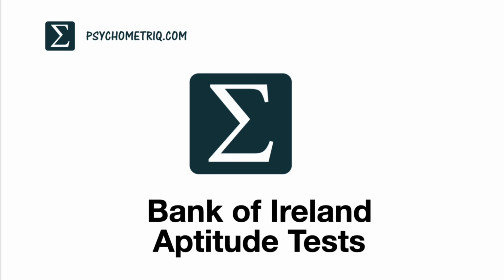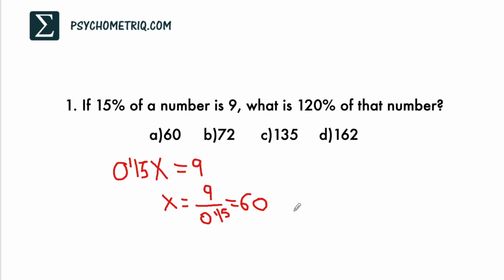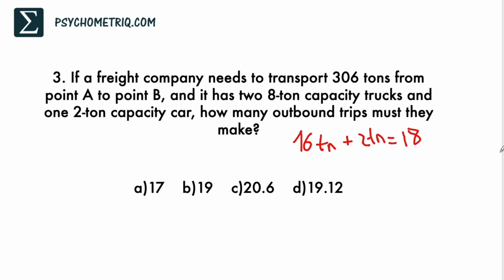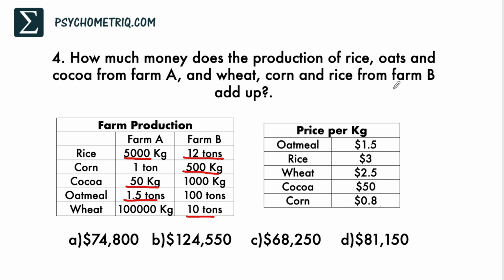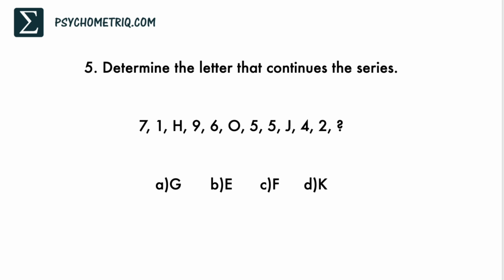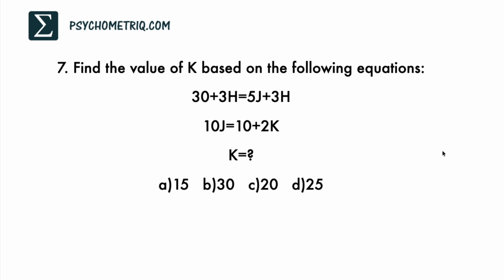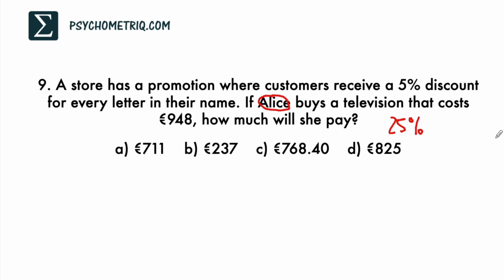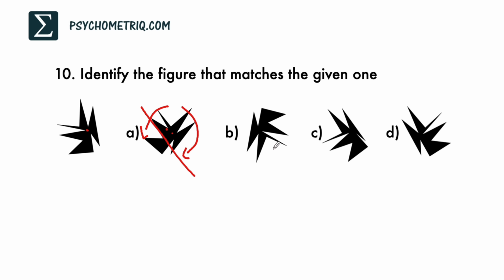📄Bank of Ireland Aptitude Test: Can You Solve These Questions?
Do you want to pass the Bank of Ireland aptitude test? This video helps you practise typical aptitude test questions, solve them step by step and understand the logic behind each answer, so you can improve your speed, accuracy and confidence before the real assessment.

Bank of Ireland is one of the main financial services groups in Ireland, offering banking and financial products for personal customers, businesses and companies. Because banking roles require accuracy, attention to detail, numerical ability, verbal understanding and logical thinking, the Bank of Ireland assessment test is used to evaluate important skills that candidates may need in their daily work.

The Bank of Ireland aptitude test may include different types of exercises, such as numerical reasoning, verbal reasoning, logical reasoning and problem-solving questions. In the Bank of Ireland numerical reasoning test, candidates may have to work with percentages, calculations, tables, charts or financial information. The Bank of Ireland numerical test is especially important for roles where working with data and figures is part of the job. The Bank of Ireland verbal reasoning test may include short texts, statements and questions designed to check reading comprehension and attention to detail.

If you are preparing for Bank of Ireland online tests, practising with similar questions can help you feel more prepared and avoid common mistakes. This video is also useful for candidates searching for Bank of Ireland aptitude test practice, Bank of Ireland assessment test examples, Bank of Ireland numerical reasoning test preparation, Bank of Ireland numerical test questions, Bank of Ireland verbal reasoning test practice and Central Bank of Ireland aptitude test preparation.

Index of the video:

00:00 Bank of Ireland Aptitude Test: introduction and key skills
00:38 What does the Bank of Ireland assessment test include?
01:00 How to prepare for Bank of Ireland online tests
01:30 Bank of Ireland numerical reasoning test: percentage question
03:45 Logical reasoning question: word analogy
04:17 Numerical reasoning exercise: transport and truck capacity
06:05 Bank of Ireland numerical test: data interpretation and attention to detail
10:25 Letter series question: alphabet positions and logic
11:38 Logical reasoning exercise: shapes, numbers and patterns
12:58 Maths question: solving equations step by step
14:26 Bank of Ireland verbal reasoning test: vocabulary and synonyms
15:37 Numerical reasoning question: discount and percentage calculation
17:50 Spatial reasoning exercise: finding the matching figure
19:46 Bank of Ireland Aptitude Test practice: online tests, PDF exercises and solutions

Note: This video has been translated using ElevenLabs.